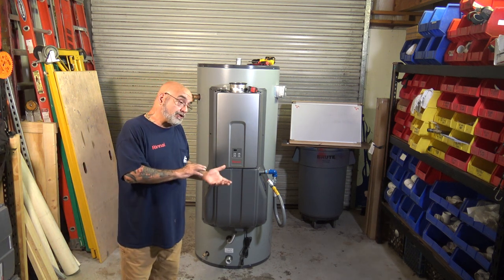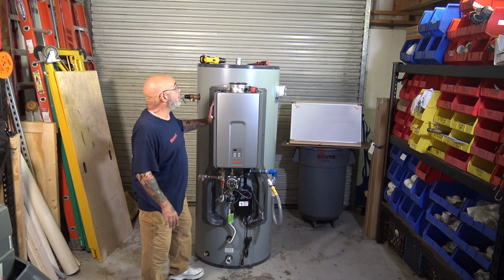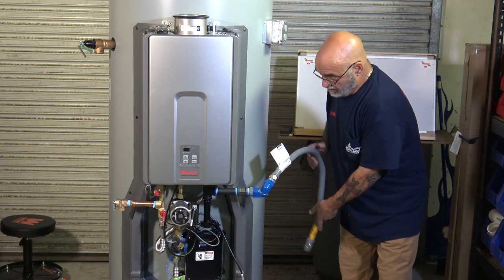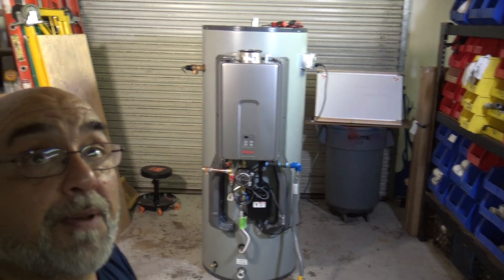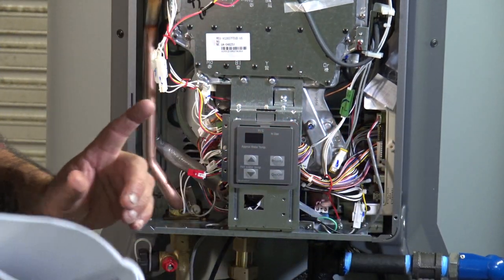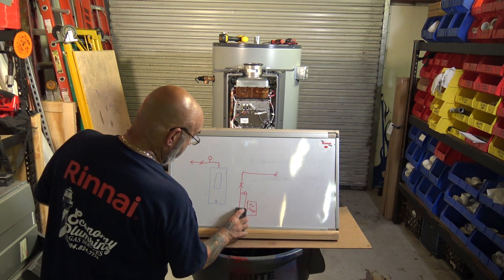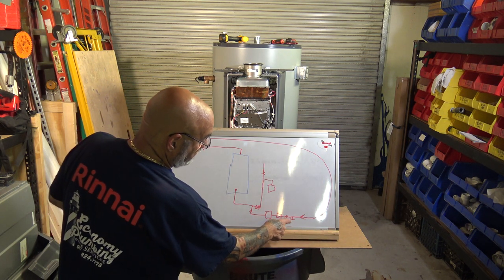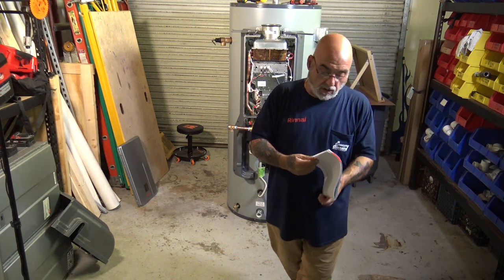Rinnai's new Demand Duo R series CHS199100RI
This unit was sent to me by Rinnai to do a video on it.
This will be part one of a three part series on the new Demand Duo R series unit. Part 2 will be on the complete venting of the unit to ^
6" B vent.
The third will be a complete I stall video on a jobsite.
I am very familiar with the Demand Due and how the system works

.This R series is different then the condensing unit with the CU199 engine on it. This can be vented into a chimney or B vent. It requires a minimum of 6" vent pipe coming off the top of the unit and into the chimney or B vent, it doesn't matter what size the vertical chimney is as long as its 6" or bigger.
So if the vertical is 10" you would put a 10"x6" reducer and run 6" from the top of the vent filter to the vertical pipe.
The provided duplex outlet is a breeze to wire to the existing power supply from the old unit.
The installed drip leg and the 36" Durmont gas connector will make the connecting the gas take a few minutes.

In my opinion this is a very well designed unit for what's it intended use is for and how much they have included on the unit to make the install go much faster.
Mike

PLEASE USE A LICENSED PLUMBER TRAINED IN RINNAI'S LEVEL 3 TRAINING.FOLLOW ALL LOCAL AND NATIONAL PLUMBING AND GAS CODES AND TO FILE A PERMIT AND OBTAIN AN INSPECTION WITH YOUR LOCAL BUILDING DEPARTMENT.